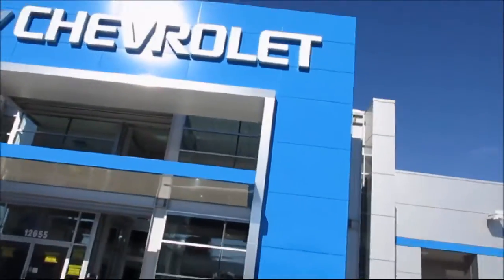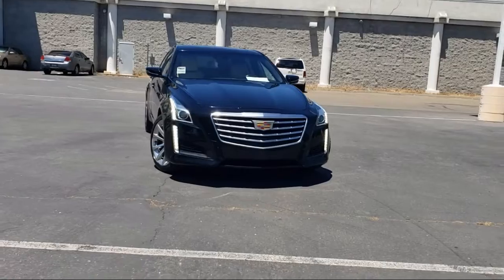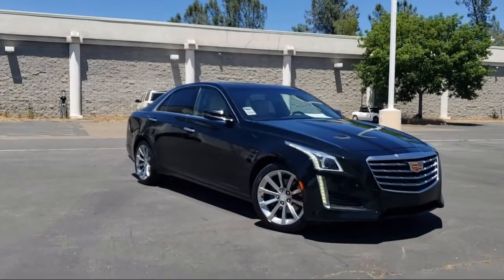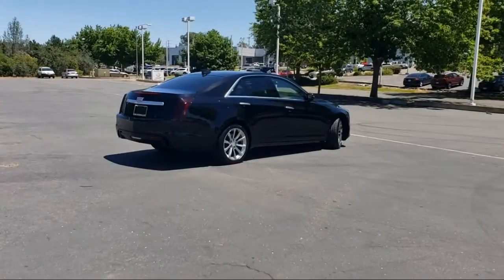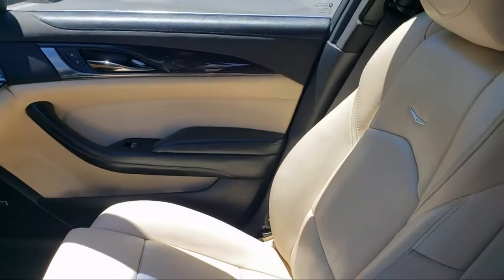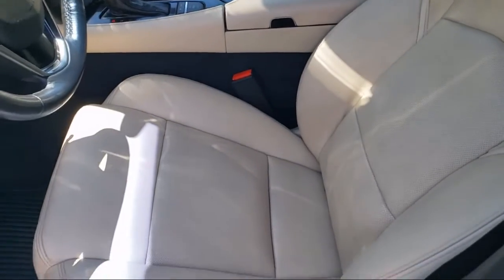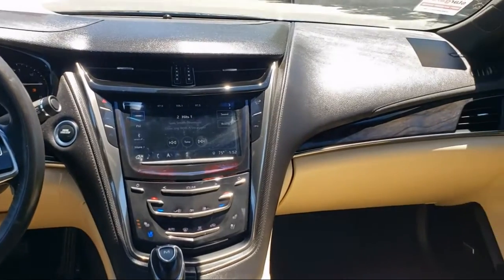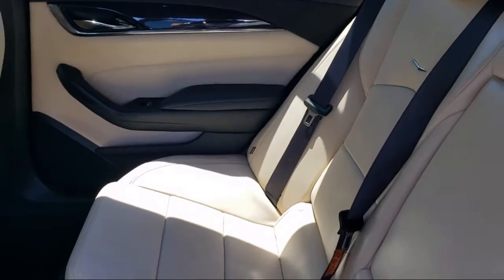2019 Cadillac CTS 2.0L Turbo Luxury Sedan Sacramento Roseville Elk Grove Folsom Stockton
2019 Cadillac CTS 2.0L Turbo Luxury Sedan Stock Number: 3540B Vin:1G6AX5SX2K0120900.
Folsom Chevrolet
12655 Auto Mall Circle